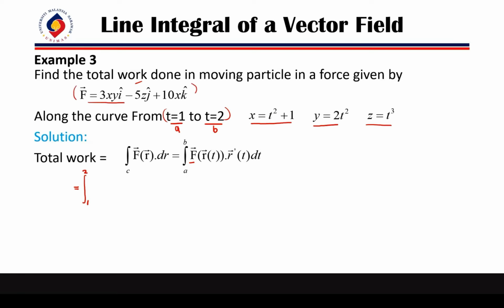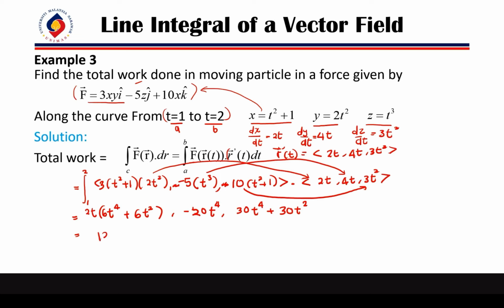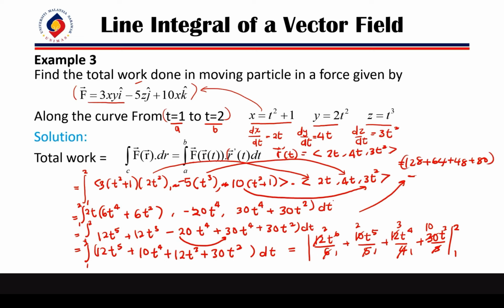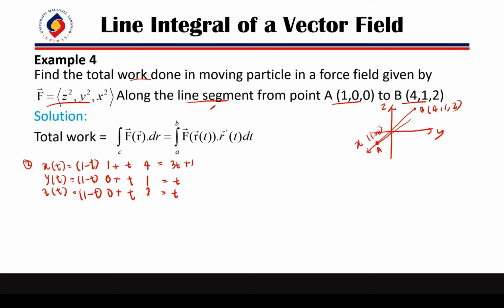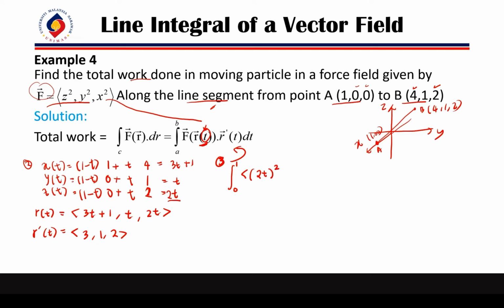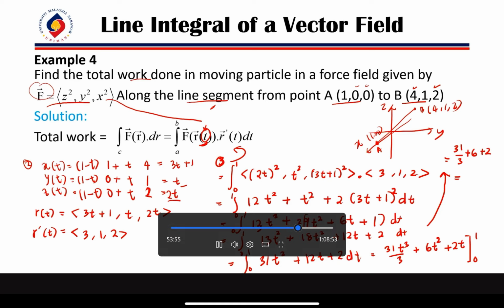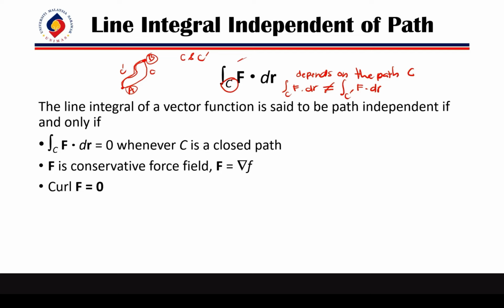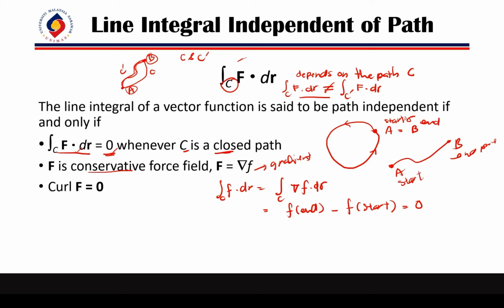lupa video apa ni